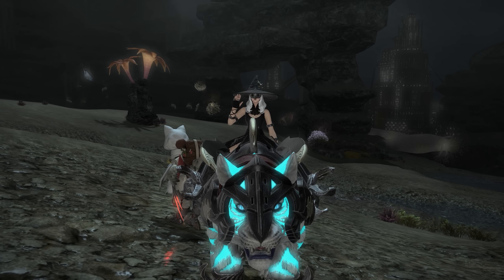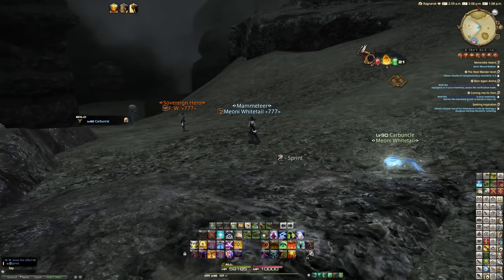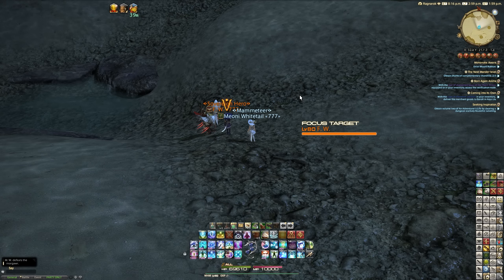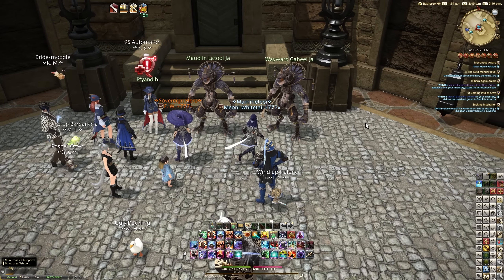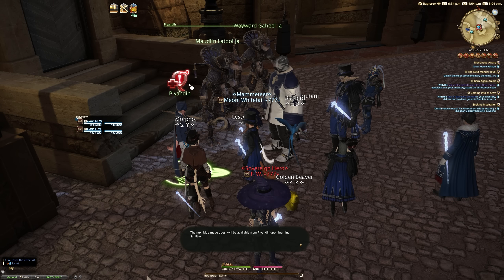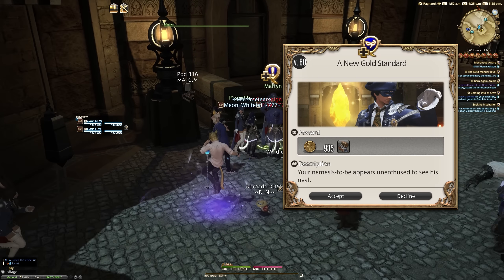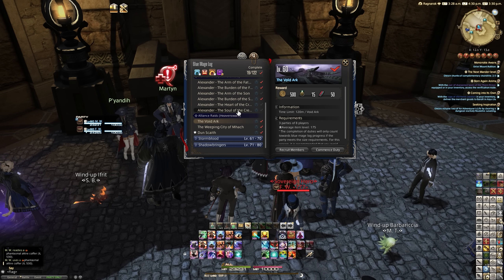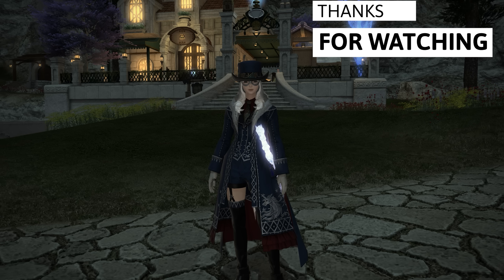FFXIV: Levelling To 80 & Spells For The Quests (No Spoilers) - Blue Mage 6.45